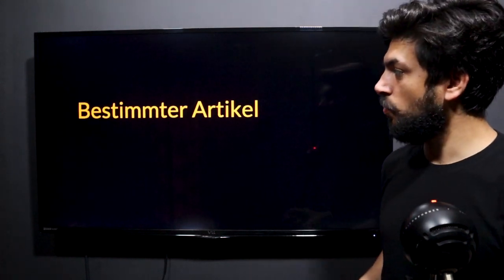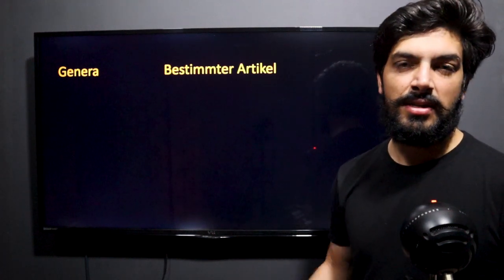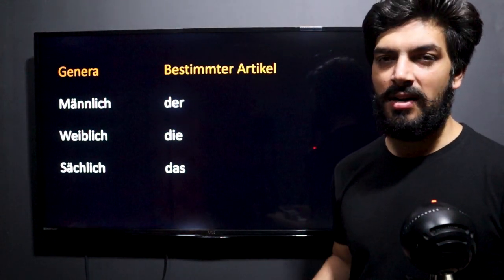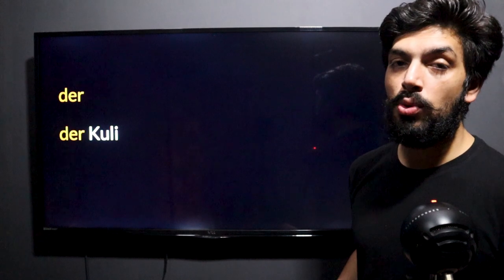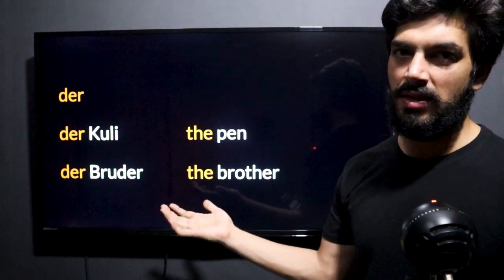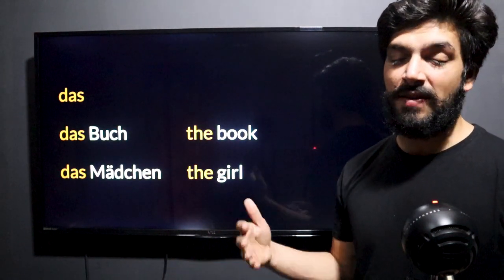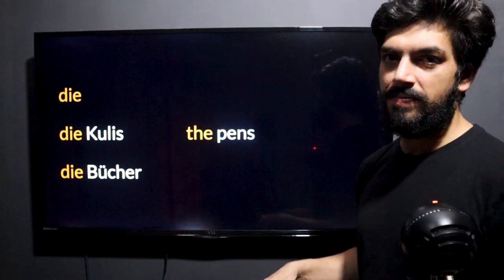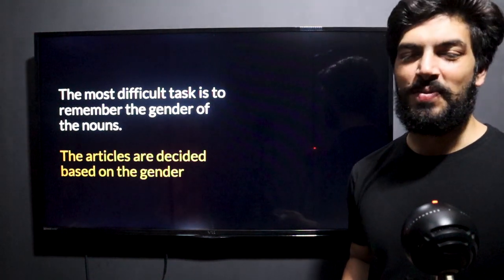Learn German For Beginners - German A1 - Session 10 - Definite Articles (der die das die)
In this series we will provide you with set of video tutorials to understand German A1 in the easiest and the most enjoyable way.

This is session 10 of the series.

We conduct online classes through multiple batches with more than 15 Certified German teachers at affordable prices. If you wish  to enroll for the live demo, please mention “Demo” and write an email.

Hope to hear from you soon.